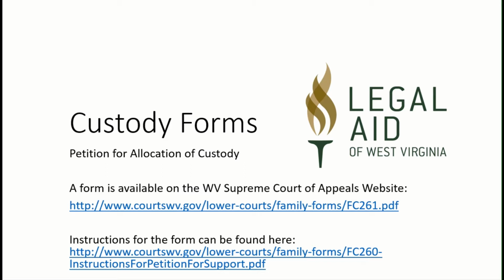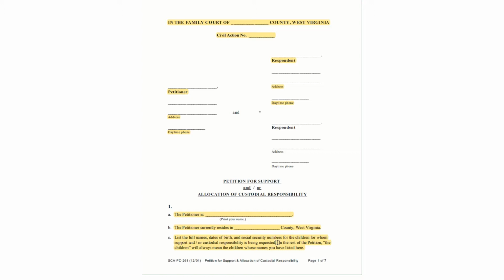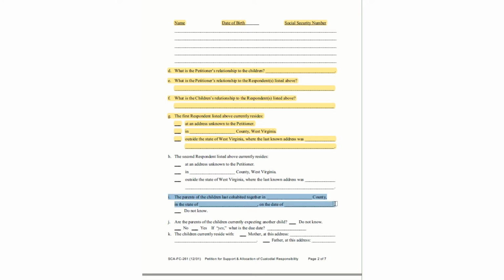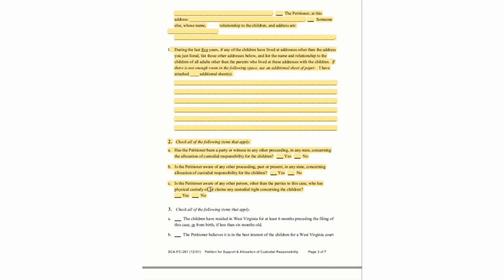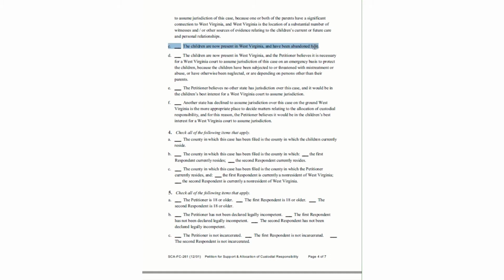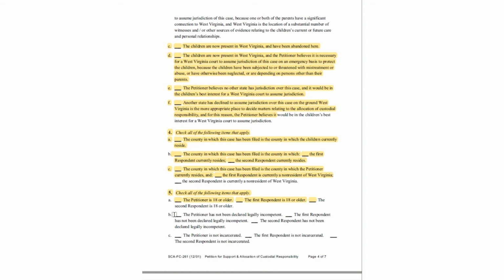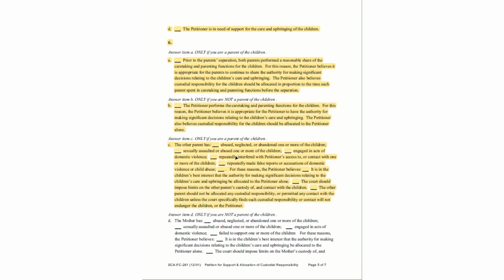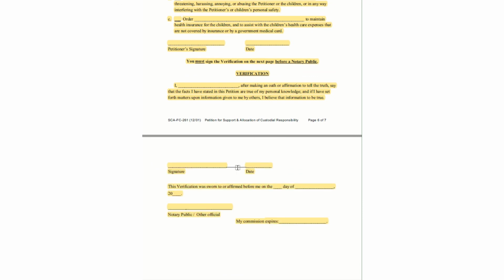Petition to Allocate Custody - Video 1 of WV Child Custody Series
Part 1 in our Child Custody Paperwork Series. This video will walk through the Petition to Allocate Custody form that is used in West Virginia.